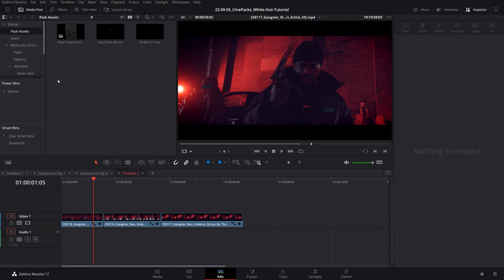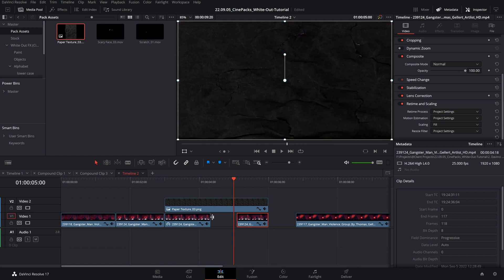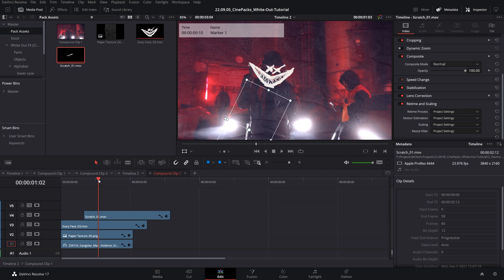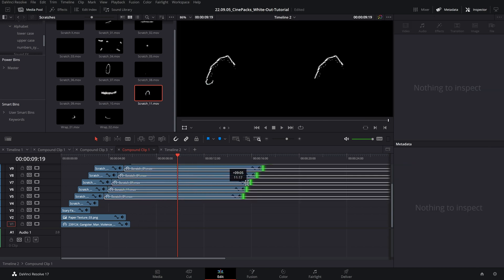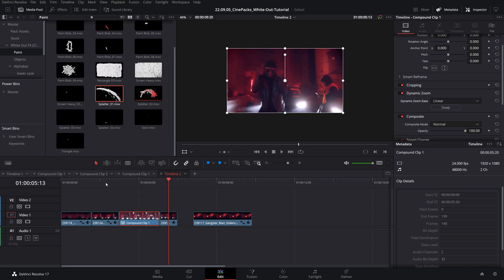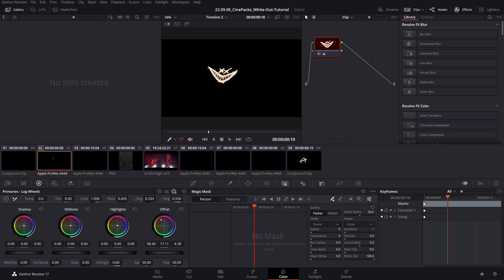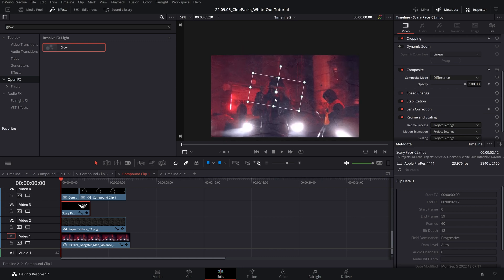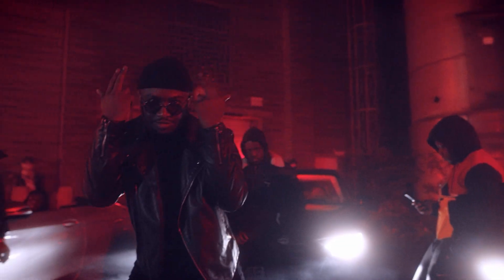White Out Paint Effects in DaVinci Resolve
In this video we will be going over how to create neat freeze frame paint effects in Davinci Resolve! These overlay effects are fun to mess with, and we will be showing you how to add an extra layer of dimension to your edits! All these assets are available on the CinePacks website, and you can follow along with the FREE sample pack!

00:00 Intro
01:27 Freeze Frame
07:18 Flash Transition
09:25 Changing Paint Color
10:41 3D Movement FX
12:57 Outro